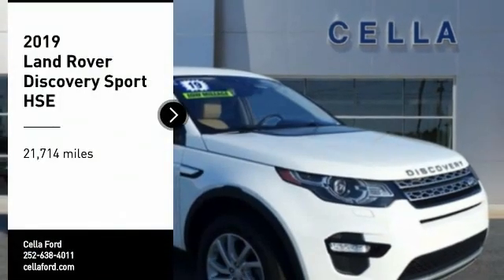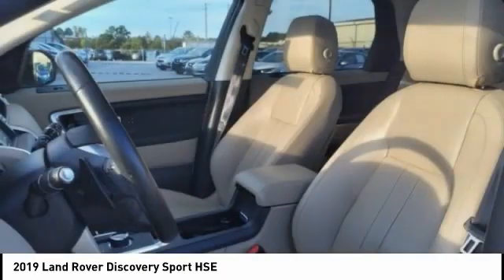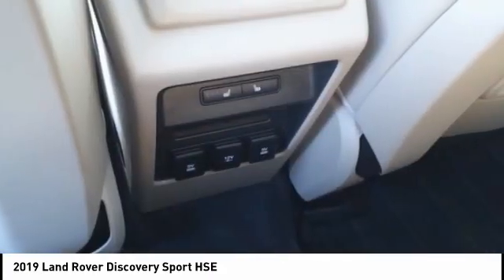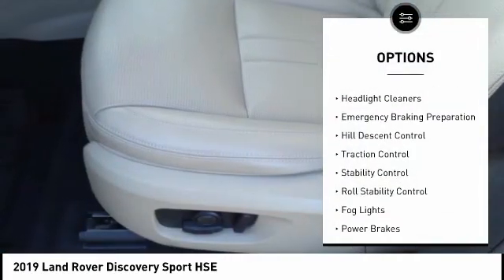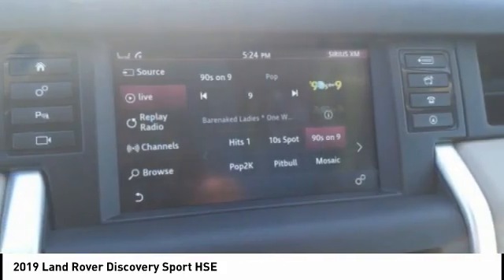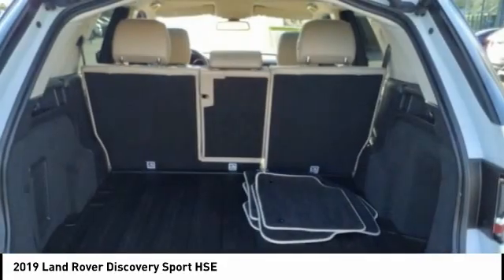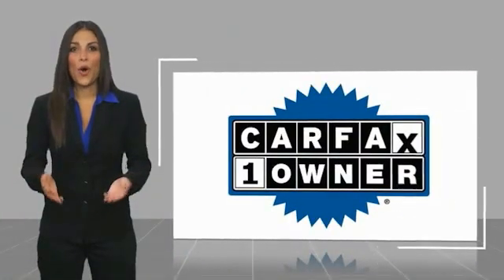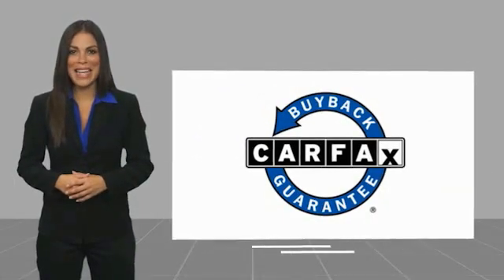2019 Land Rover Discovery Sport New Bern NC P7327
2019 Land Rover Discovery Sport HSE

Cella Ford
3210 Doctor M.L.K. Jr Blvd

This Fuji White 2019 Land Rover Discovery Sport HSE might be just the SUV AWD for you.  This one's on the market for $36,600.  For a good-looking vehicle from the inside out, this SUV AWD features a timeless fuji white exterior along with an almond / ebony interior.  Parking sensors make it easier to get into tight spots.  Come see us today and see this one in person!